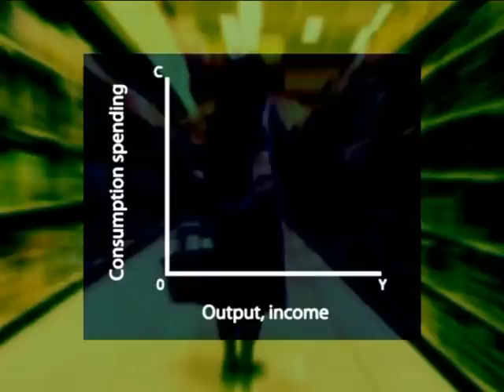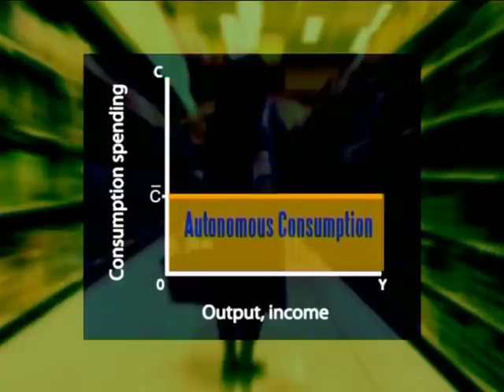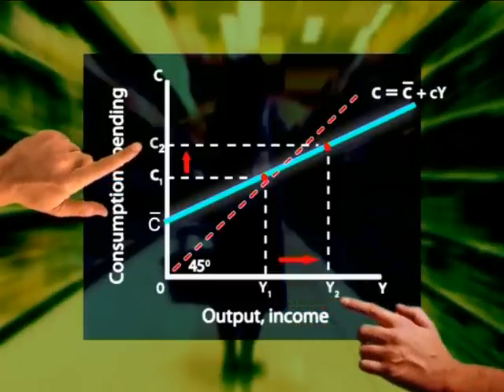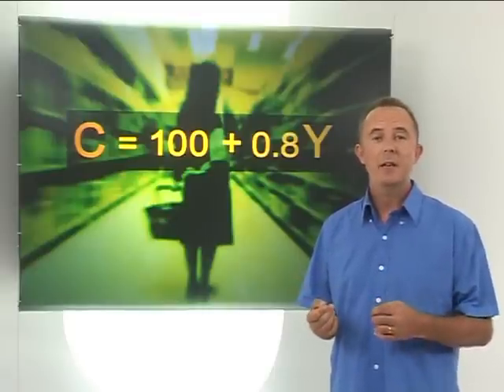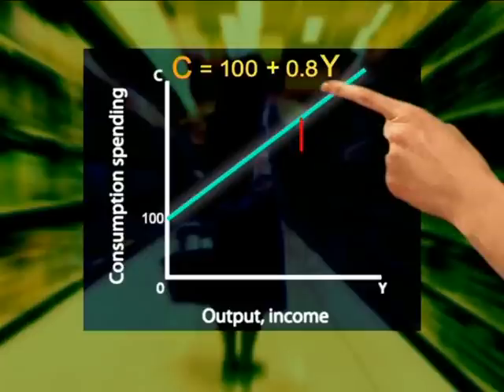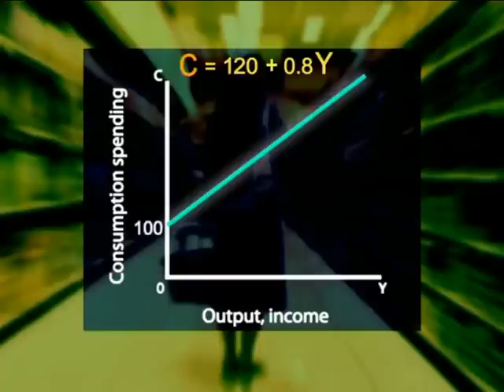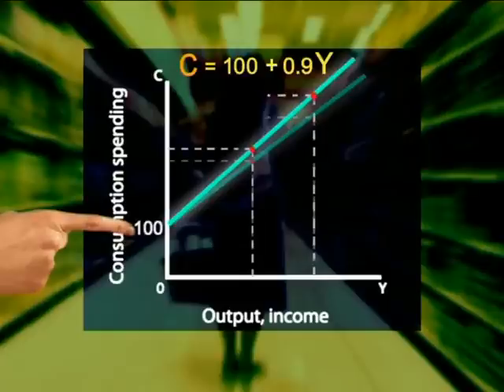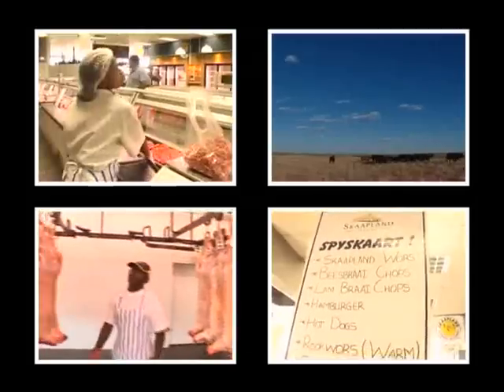Consumption diagram.avi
Keynesian consumption diagram